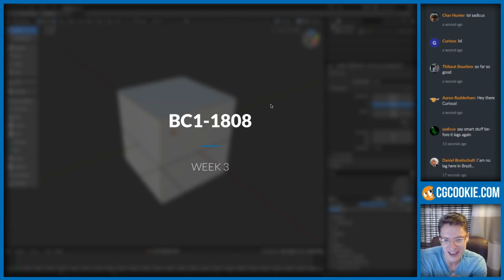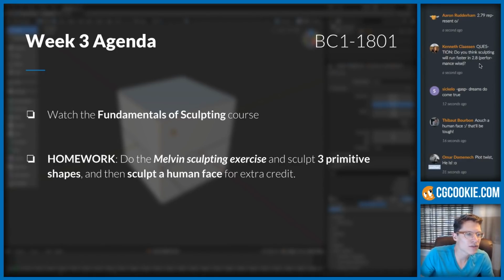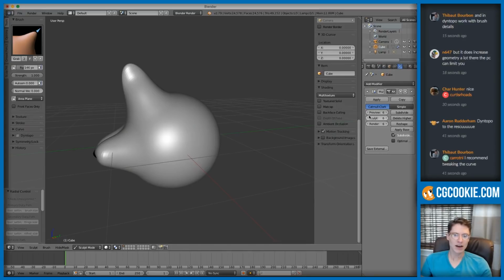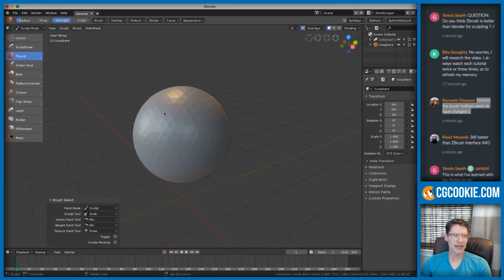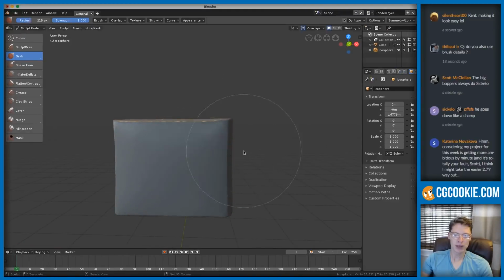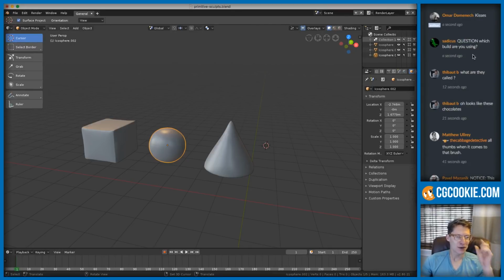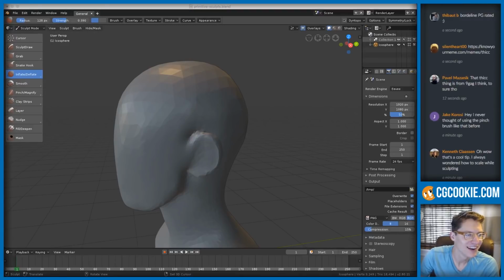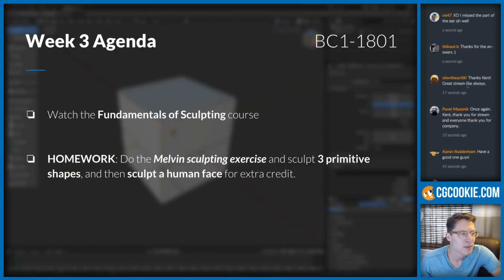Sculpting with Digital Clay in Blender - BC1-1808 - Week 3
Heads up: this one was made in an older version of Blender, so the interface looks a bit different today. Learning current Blender? Start with Blender Basics, our free beginner course

Digital sculpting is the more artistically intuitive method of 3D modeling. If pushing and pulling verts felt like the hard way of doing things, sculpting will be a welcomed alternative!
This stream collaborates with the Fundamentals of Digital Sculpting course.

We’ll be discussing/demonstrating the pros and cons of digital sculpting as well as how it compares to mesh modeling. Again, practice makes perfect with any craft, so we will practice sculpting as well. Bring your questions and be sure to have your pen and tablet ready to practice with me!